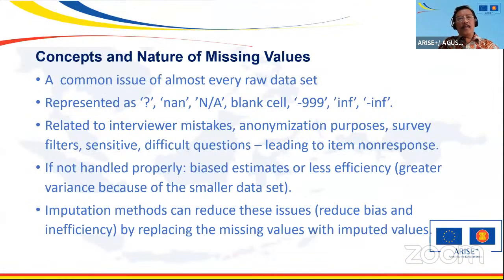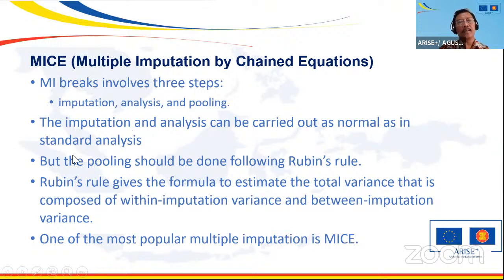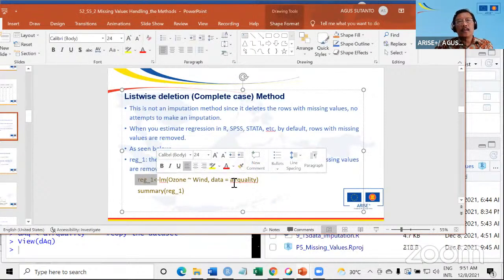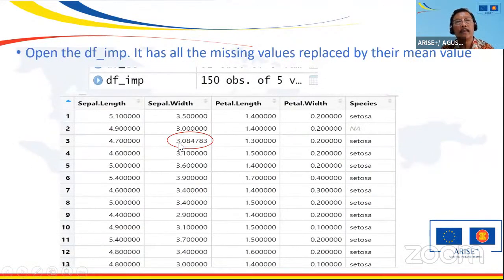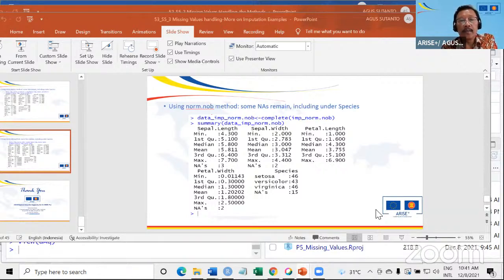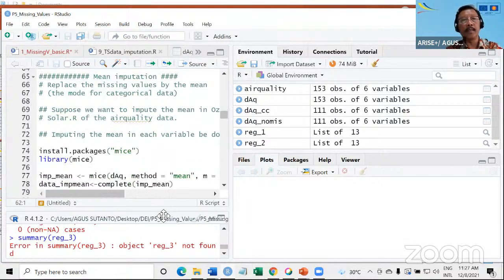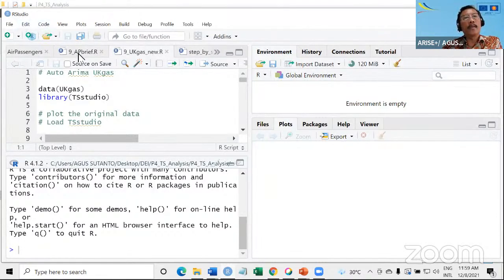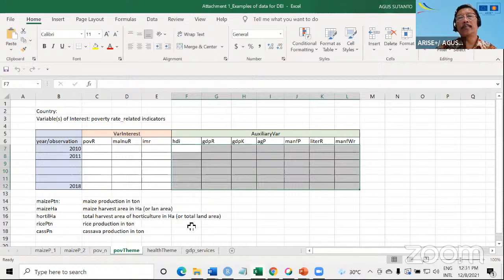Regional Training on Data Estimation and Imputation - Day 3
This four days training is organised by ARISE Plus and the ASEAN Secretariat (ASEANstats) and aims to strengthen the ASEAN database by enhancing the quality of ASEAN data.

Day 3 Agenda:
00:00:00 Opening
00:27:20 Predictive Mean Matching
00:52:00 Multiple Imputation with Chain Equitation
00:57:40 Missing Values Handling: The Methods
01:46:00 Quiz
01:57:45 Break
02:30:20 Continue: exercise with R